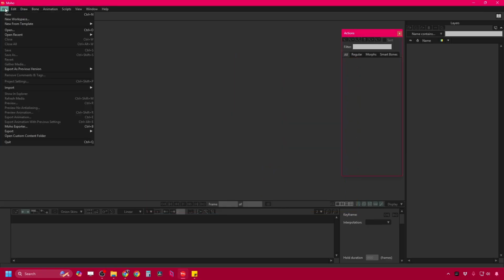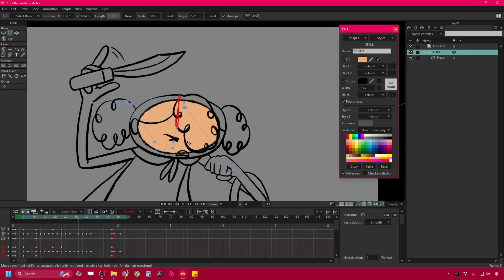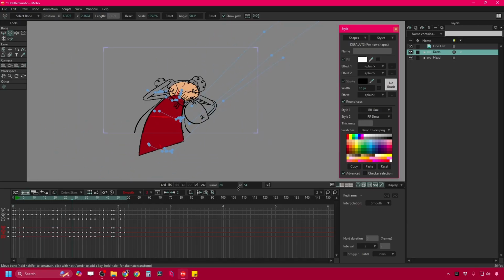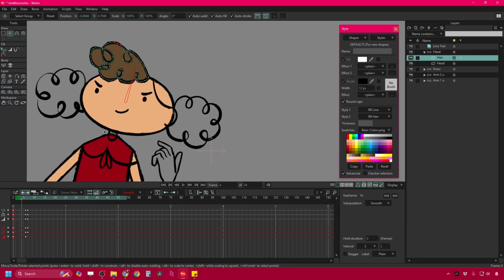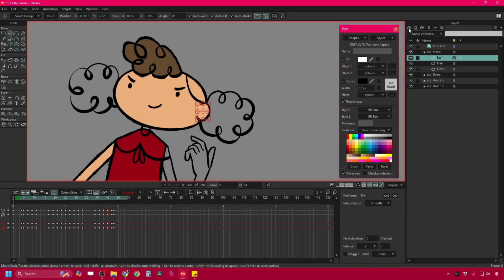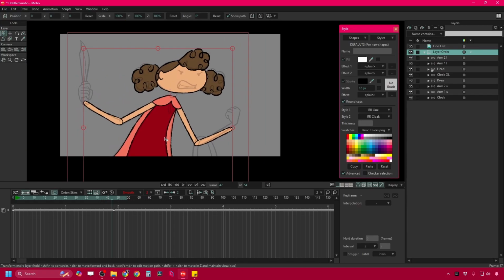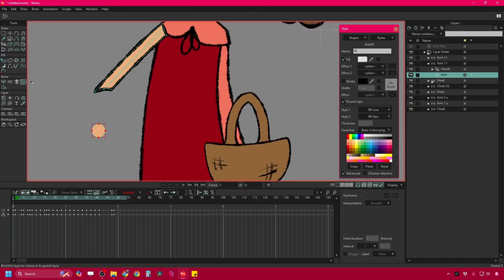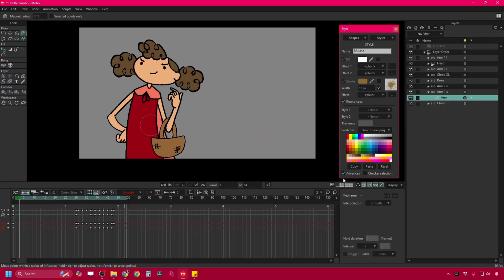Can I clean up and colour my 2D Handdrawn Animation in Moho?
Just dropping in to answer a question from my Moho course:
"Can I clean up and colour my 2D animation, even if it's from another software?"

If you prefer animating in another program, but you want to use Moho for some hacky clean up solutions, you can! I brought in an old animation I drew in TVPaint, as a png sequence, and used Moho to Clean and Colour at the same time. Using just *some tiny rigging technique* (don't panic) we can fill in our animation and take advantage of Moho's vector noise and line boils.

NEWS: Moho Magic (my moho animation course!) is OPEN FOR SIGNUPS CURRENTLY! AND WE HAVE A BRAND NEW RIGGING COURSE COMING! We have a lively Discord and the most beautiful live calls! We have THE BEST STUDENTS!

Who am I? My name's Dani and I have been working as an animator for 20 years. I've been part of some amazing projects and had the pleasure of working for some of the world's best loved studios! Moho is my all  time favourite animation software. Follow me for more Moho tutorials and animation career advice!